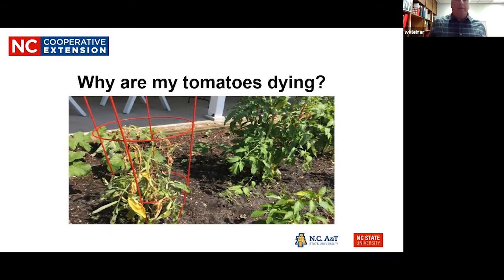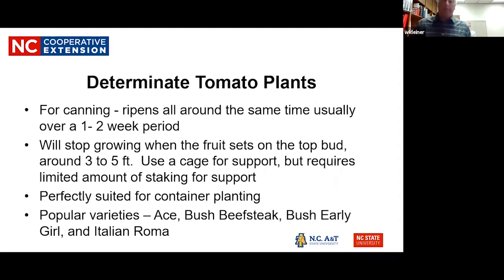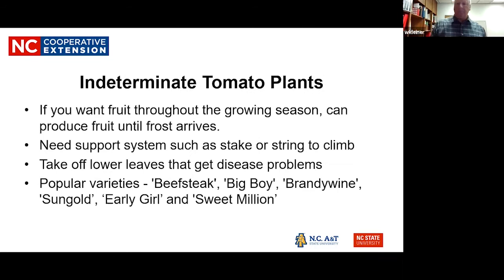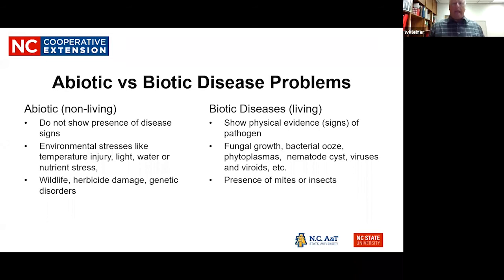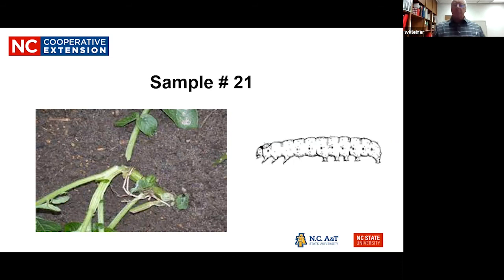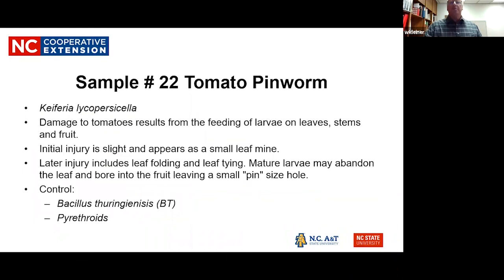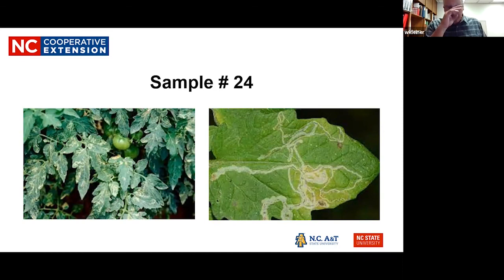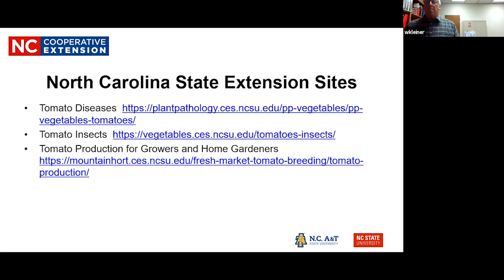Troubles with Tomatoes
Find out what's bothering your homegrown tomatoes and what you can do about those troubles